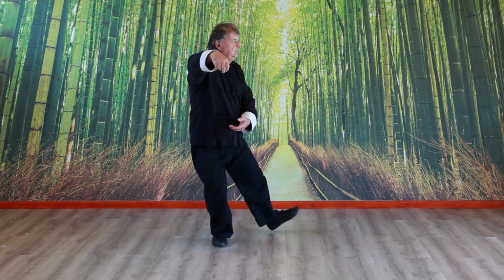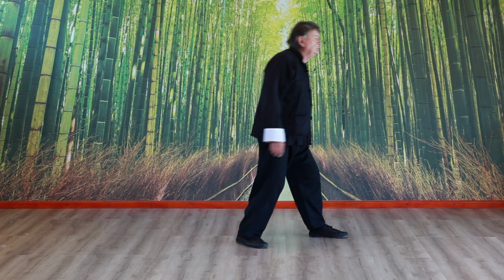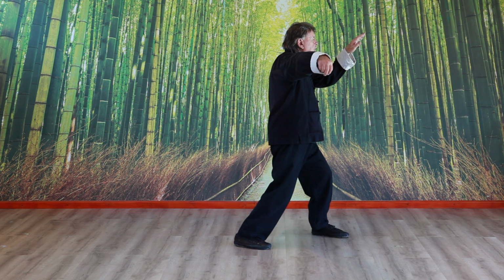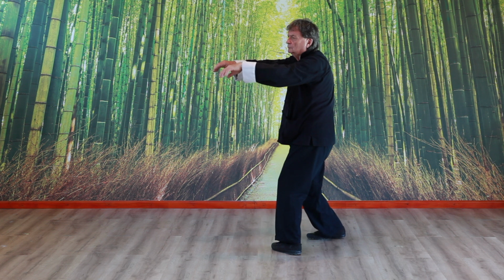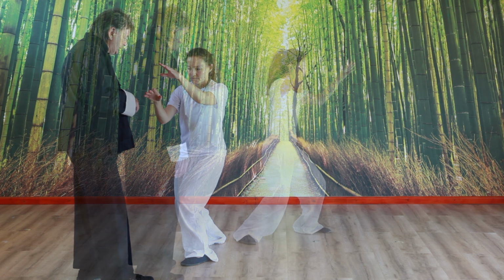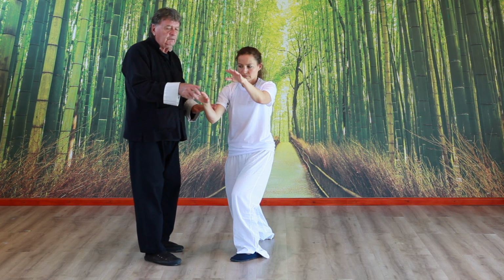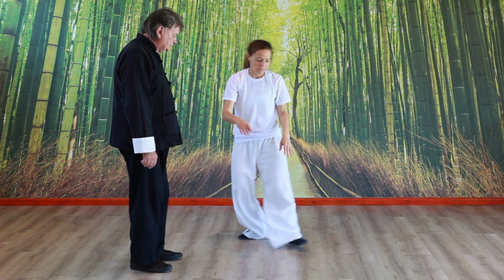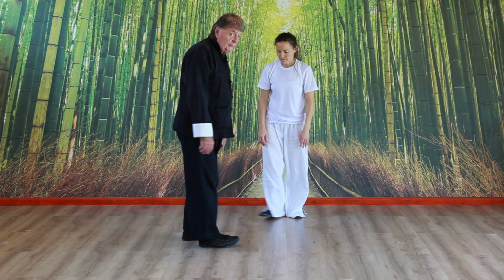Fair lady weaves the shuttles - Tai Chi short form for beginners - Lesson 48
Step by step Tai Chi short form online videos for beginners: Learn how to practice Tai Chi Chuan at home. We will start with the Selfnature Yang short form for beginners and slowly progress to more advanced forms, meditation, theory and philosophy to help you master Tai Chi.

For more detailed Taiji Quan articles and information on Tai Chi classes nearby in Cape Town

We have been working tirelessly since mid-2020 to create clear, concise and accurate instructional videos on the Tai Chi form and Chi Kung routines such as the Ba Duan Jin. We would like to introduce more Chi Kung sets, Tai Chi long forms, Sword forms, Chan meditation, application, theory and philosophy. Making these meticulous videos are very time consuming.

We are based in Constantia, Table View and Pinelands, Cape Town respectively.

Our Tai Ji Chuan Yang style short form sequence is based on Cheng Man Ching's 37 sequence of steps or postures and our long form is based on Yang Cheng-Fu's 108 step form, but both are interpreted and performed with Grandmaster Lin's Selfnature principles.